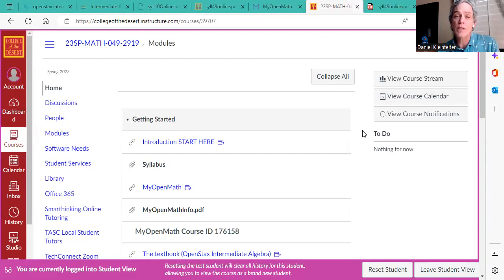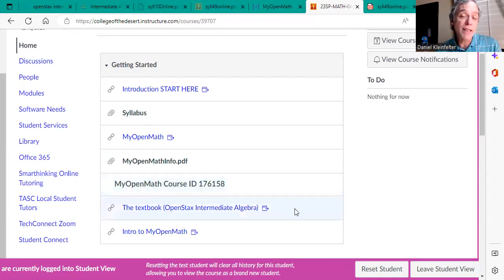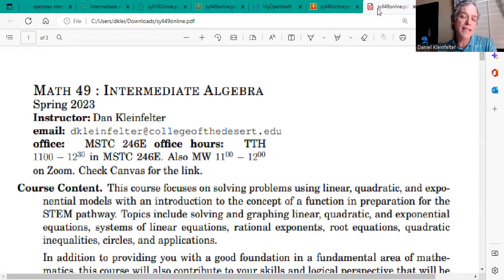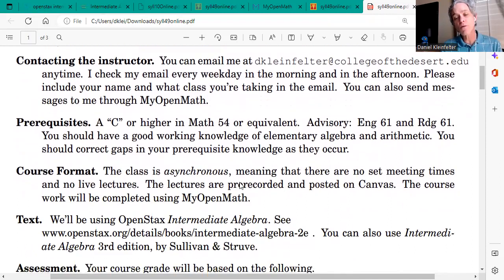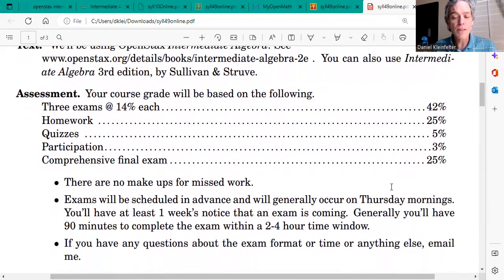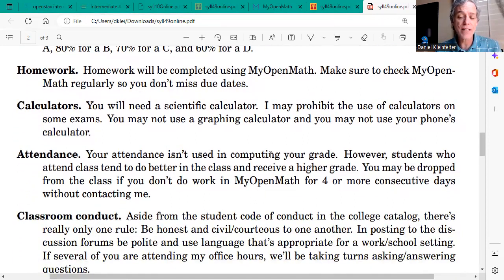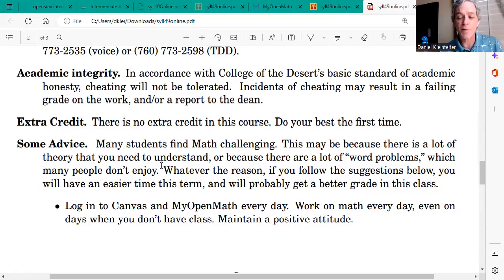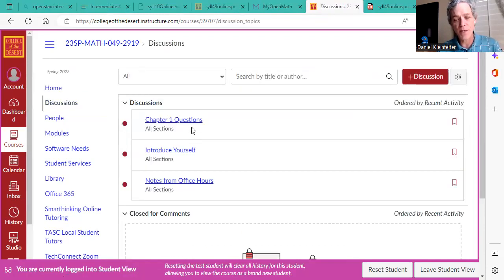M49 Introduction and Syllabus - Spring 23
Goes over the syllabus and some features of Canvas.